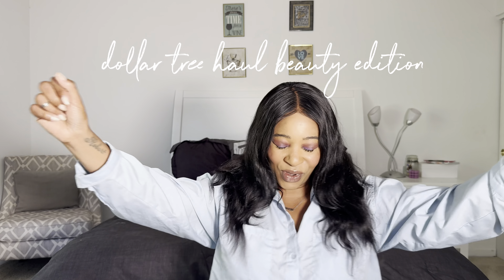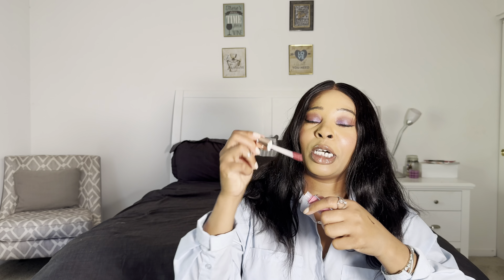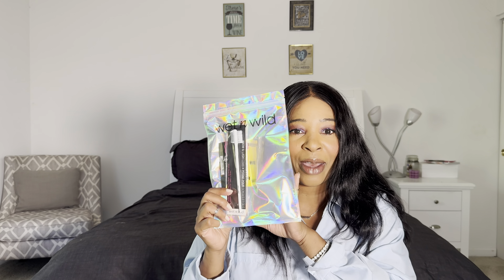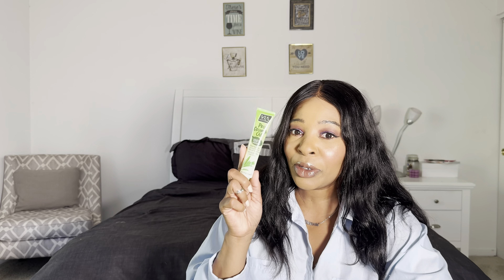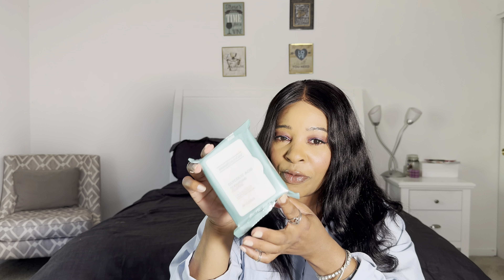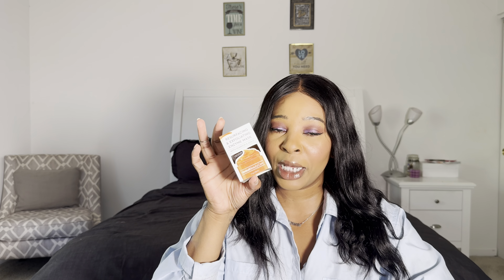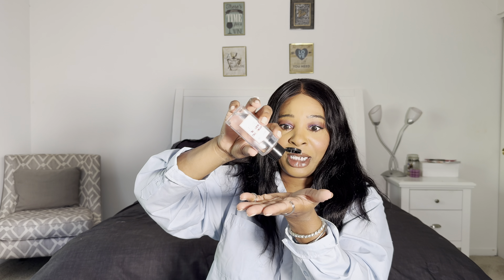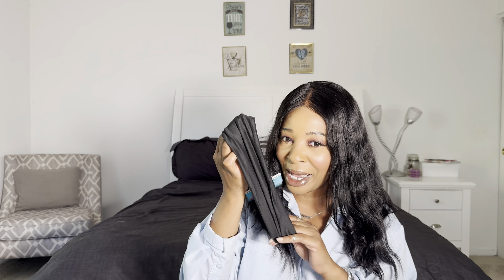Dollar Tree Haul | NEW | Amazing Viral Dupe Finds | Charity x Style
Hey lover!

Welcome to my latest Dollar Tree Haul where I showcase some amazing Dollar Tree makeup finds! In this video, I'll be sharing my favorite $1.25 makeup products that look like high-end dupes. Join me as I explore the latest Dollar Tree new finds and uncover hidden gems in the world of affordable beauty. If you love budget-friendly beauty products, dollar tree hauls, and discovering dollar tree makeup treasures, this video is for you! Let's dive into the world of Dollar Tree makeup together!